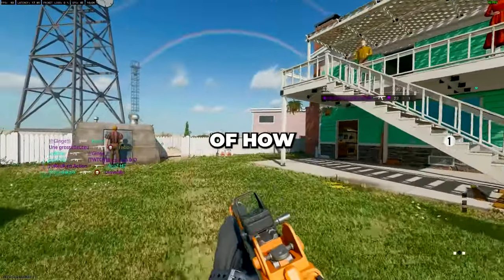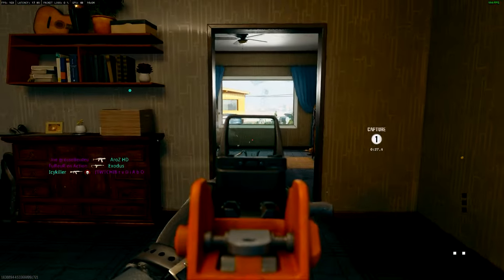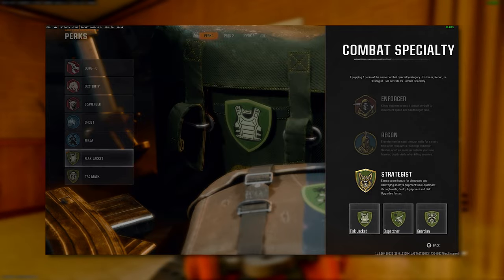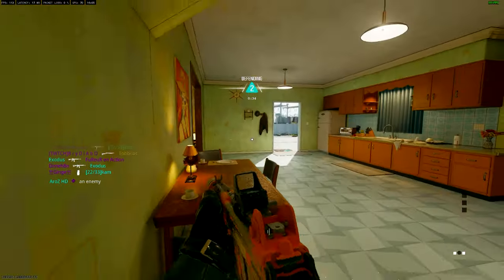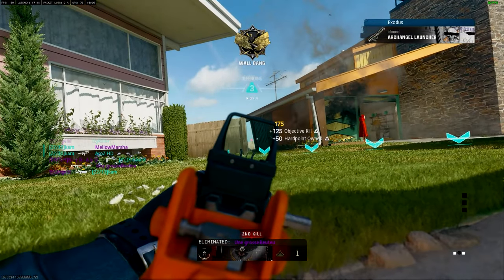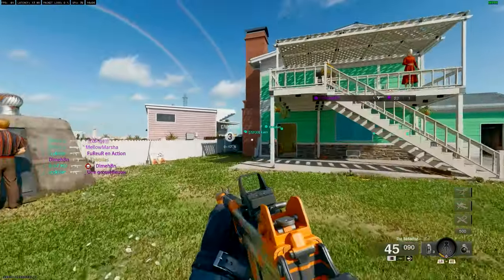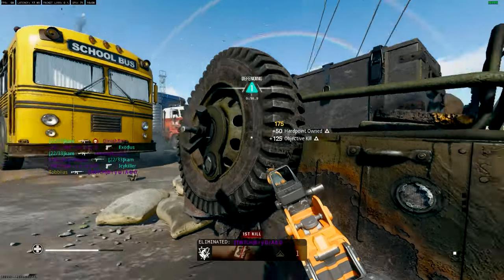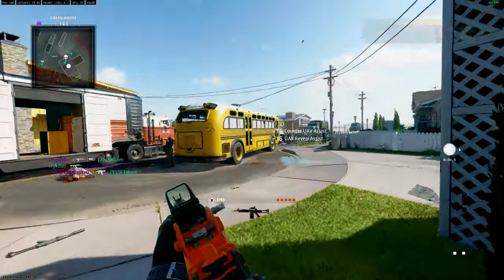How to INSTANTLY Improve in Black Ops 6! (BO6: Tips & Tricks)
BEST Tips to GET BETTER FAST in Black Ops 6! In today's video, we go over the BEST Movement & Aim assist settings, best guns & perks to use in BO6, FASTEST way to level up in Black Ops 6 and how to to get more kills and wins!

🚨 BEST TIPS to GET BETTER in Black Ops 6 Warzone FAST (Tips & Tricks for More Kills & Wins)

Call of Duty: Black Ops 6 is an upcoming FPS game co-developed by Treyarch and Raven Software and published by Activision. It will be the twenty-first installment of the Call of Duty series and the seventh entry in the Black Ops sub-series, following Call of Duty: Black Ops Cold War (2020). The game is scheduled for release on October 25, 2024, for PlayStation 4, PlayStation 5, Windows, Xbox One, and Xbox Series X/S, and is set to be available to Xbox Game Pass subscribers on release day.

Set during the early 1990s, Black Ops 6's single-player campaign—described as a "dynamic and intense spy thriller"—will act as a continuation of Black Ops Cold War's story. Its multiplayer component will contain sixteen brand-new maps at launch and restore several features from previous Call of Duty titles, such as the "Prestige" leveling system. Additionally, the game will feature a new iteration of the cooperative round-based Zombies mode, with two all-new maps being set for inclusion at launch, and include omnidirectional movement mechanics, allowing players to sprint, dive, and slide in any direction